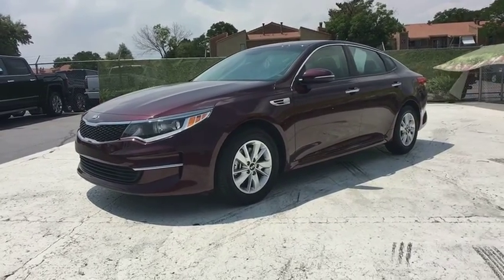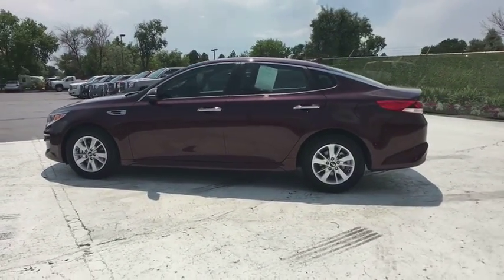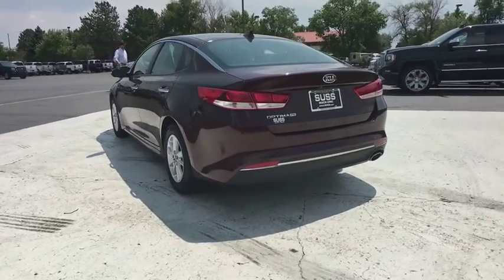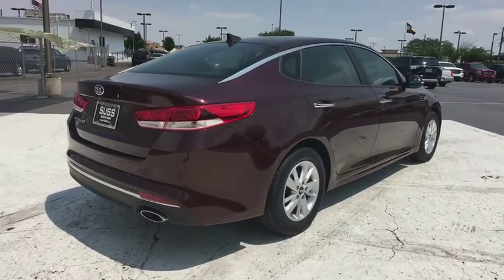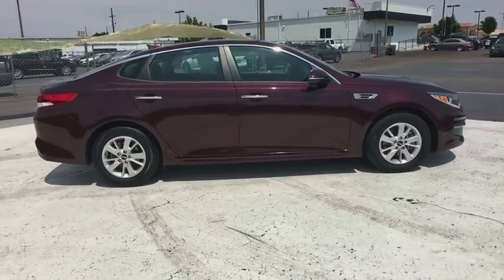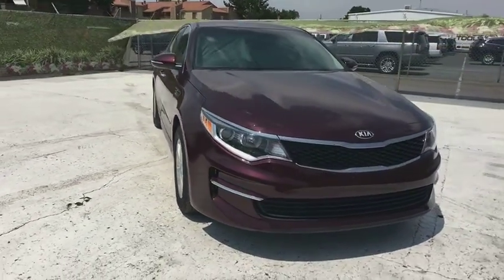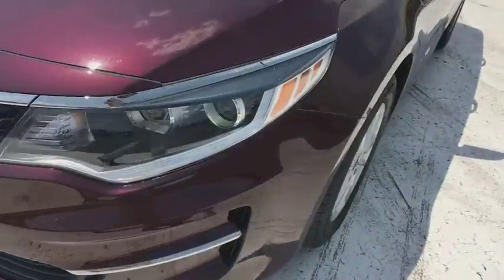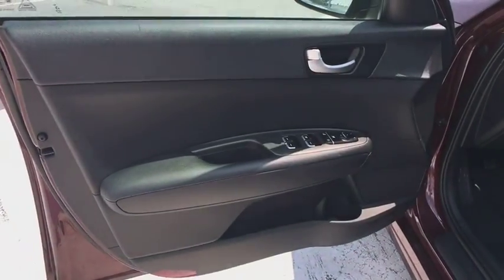2018 Kia Optima on Sale at Shortline Buick GMC in Aurora | Denver CO J4151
Sangria Used 2018 Kia Optima available in Aurora, Colorado at Shortline Buick GMC. Servicing the Denver, Parker, Centennial, Littleton, CO area.

Shortline Buick GMC
1301 S Havana St

Sangria exterior and Black interior, LX trim. PRICED TO MOVE $700 below Kelley Blue Book!, EPA 36 MPG Hwy/25 MPG City! iPod/MP3 Input, Onboard Communications System, Satellite Radio, Alloy Wheels, Back-Up Camera, KBB.com's review says The good news is that superior handling doesn't come at the expense of a harsh ride.. KEY FEATURES INCLUDE: Back-Up Camera, Satellite Radio, iPod/MP3 Input, Onboard Communications System, Aluminum Wheels MP3 Player, Remote Trunk Release, Keyless Entry, Steering Wheel Controls, Child Safety Locks. Kia LX with Sangria exterior and Black interior features a 4 Cylinder Engine with 185 HP at 6000 RPM*. EXPERTS ARE SAYING: KBB.com explains The good news is that superior handling doesn't come at the expense of a harsh ride.. Great Gas Mileage: 36 MPG Hwy. PRICED TO MOVE: This Optima is priced $700 below Kelley Blue Book. Plus tax and title fee. Pricing analysis performed on 7/21/2018. Horsepower calculations based on trim engine configuration. Fuel economy calculations based on original manufacturer data for trim engine configuration. Please confirm the accuracy of the included equipment by calling us prior to purchase.